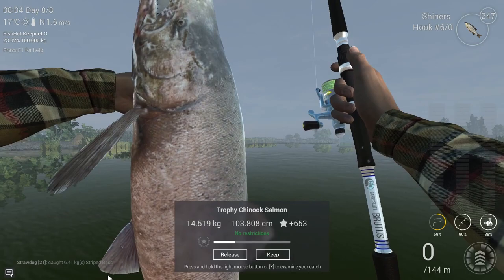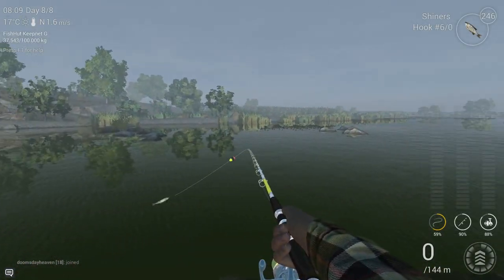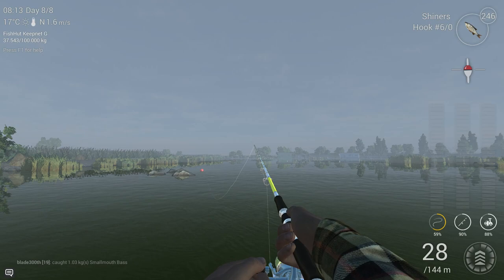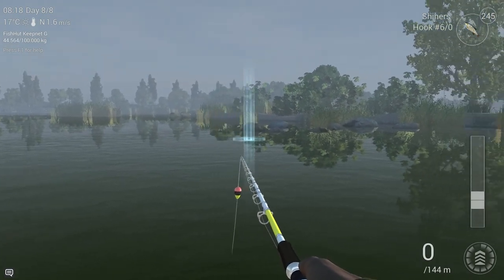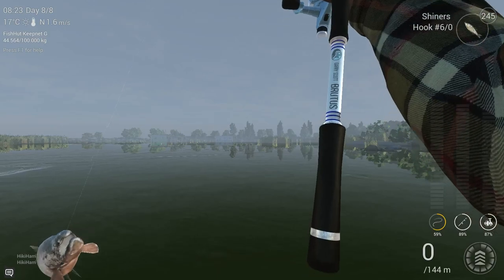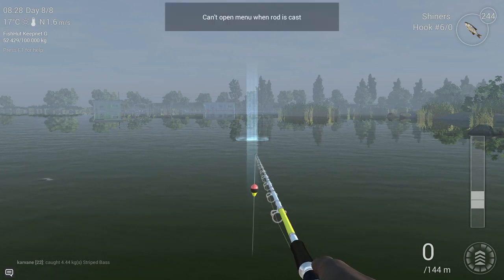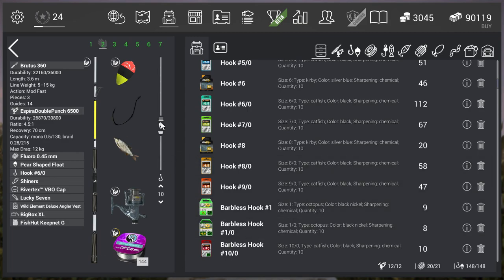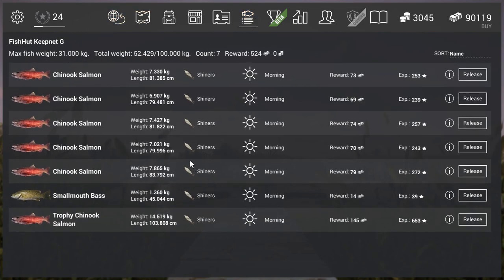Fishing Planet Game, How To Catch A Trophy Chinook Salmon In California Bobber Guide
Sunny 7-8 Am Partly Cloudy 8-9 pm